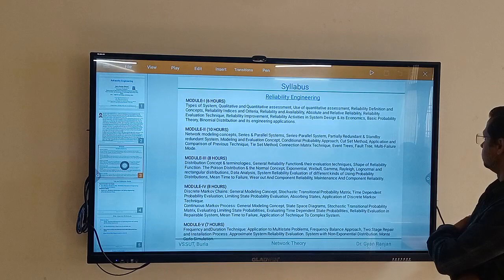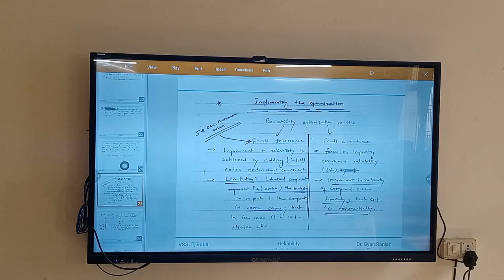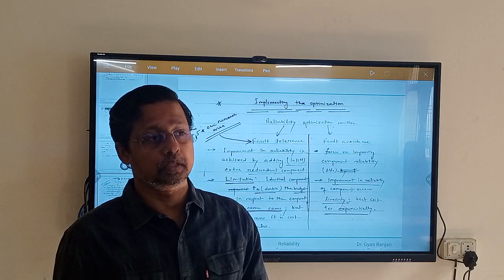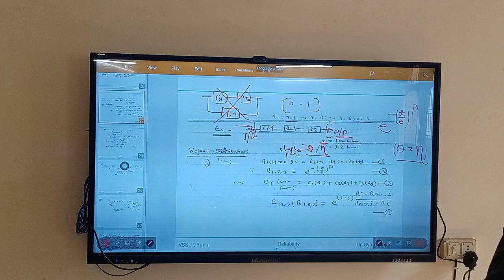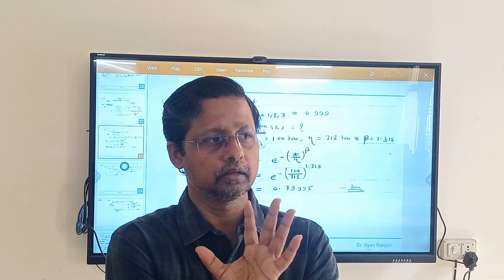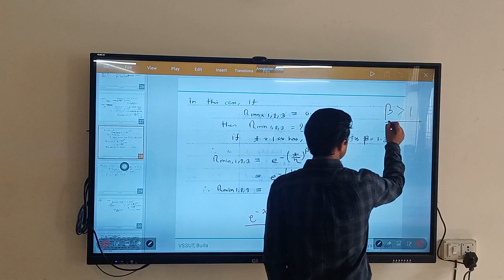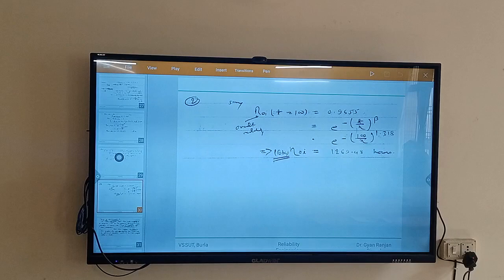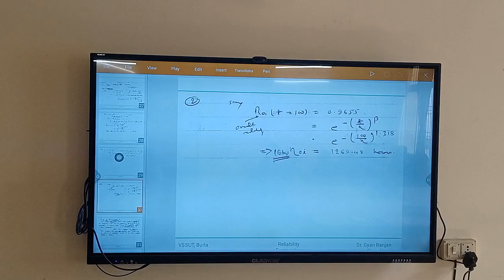Lecture 3a Review of Module 2 and Impact of Compound Redundancy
A review on Module 2, previously discussed lecture series, and the impact of Compound Redundancy (series-parallel redundancies). Understanding with an example.